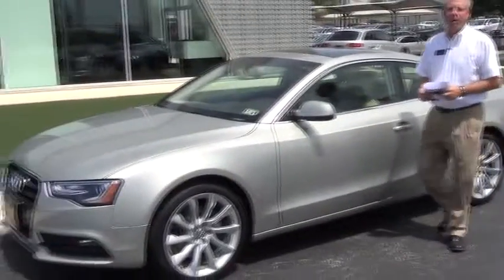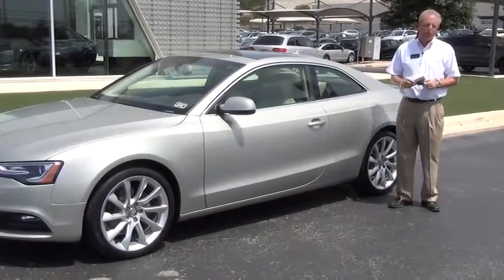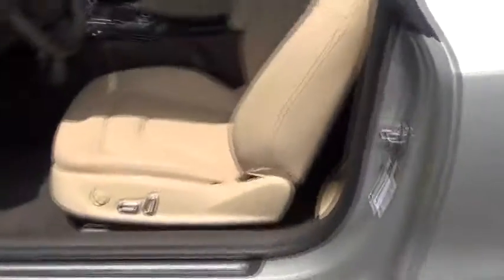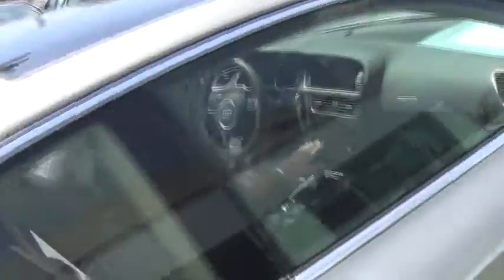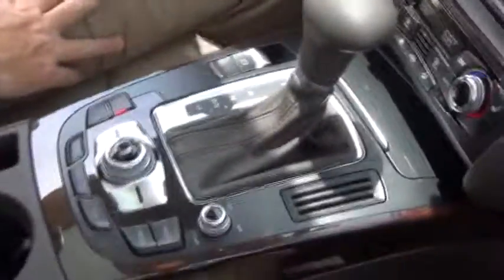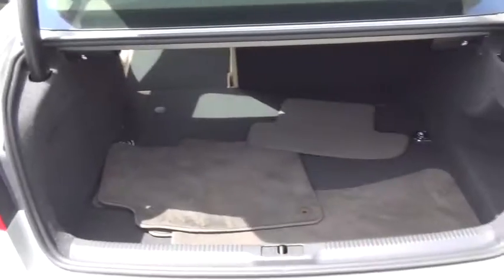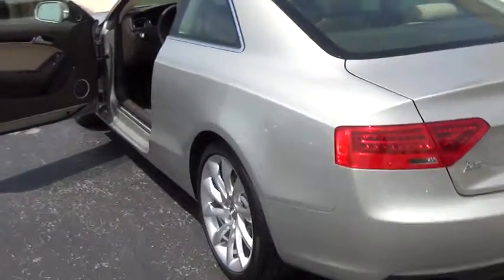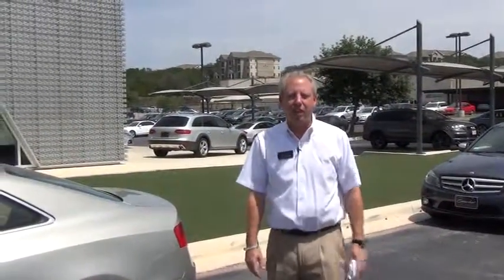2013 Audi A5 San Antonio, Boerne, San Marcos, New Braunfels, Seguin 00AP4358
2013 Audi A5 2dr Cpe Auto quattro 2.0T Premium Plus AWD Coupe - Stock#: 00AP4358 - VIN#: WAULFAFR0DA044827

Cavender Audi
15447 IH-10 W

This 2013 Audi A5 2dr 2dr Cpe Auto quattro 2.0T Premium Plus AWD Coupe features a 2.0L TFSI turbocharged I4 engine 4cyl Gasoline engine. It is equipped with a 8 Speed Manual transmission. The vehicle is CUVEE SILVER METALLIC with a VELVET BEIGE-MOOR BROWN interior. It is offered As-Is, extended warranty is available. -